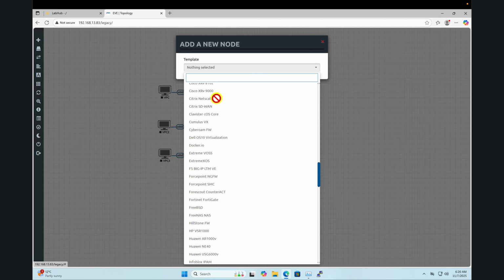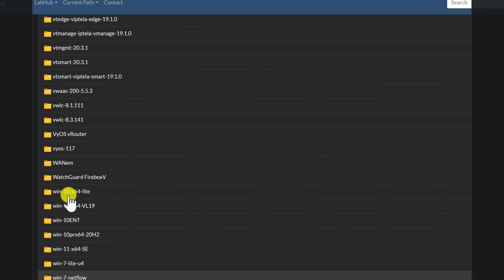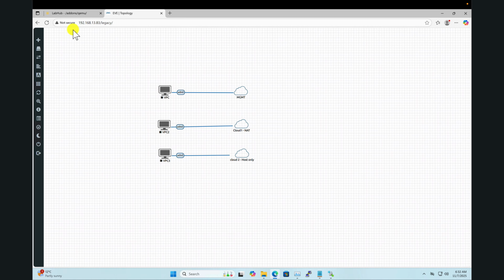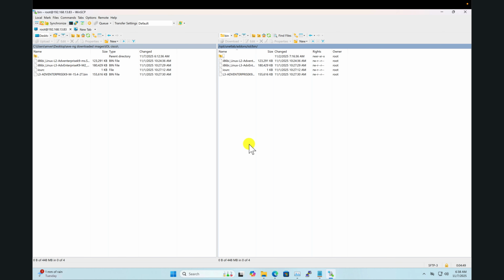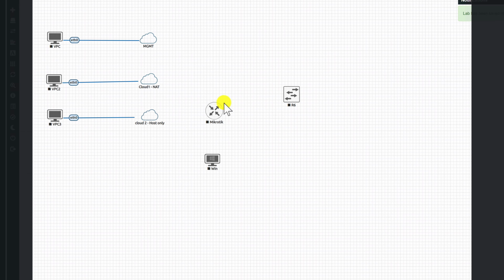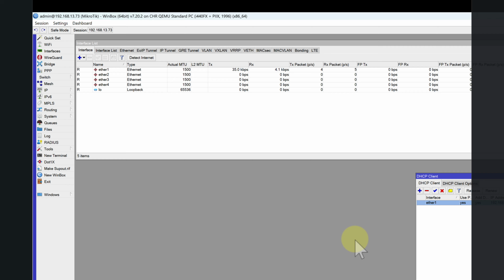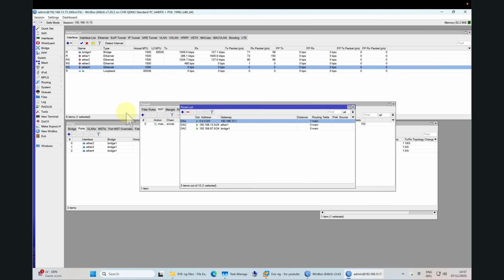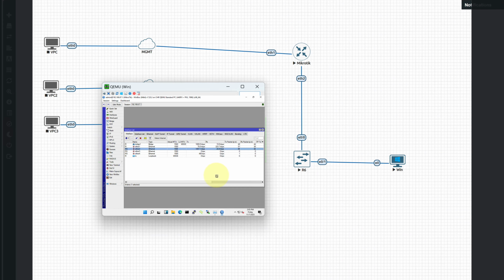Lesson 5 - EVE-NG - VMware Workstation Pro ( installing WinSCP, new images upload and testing )